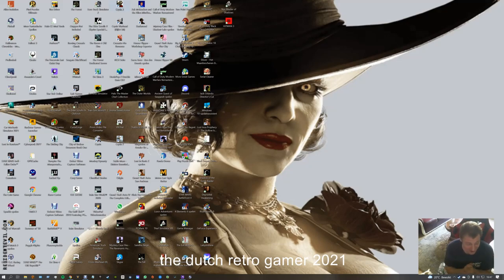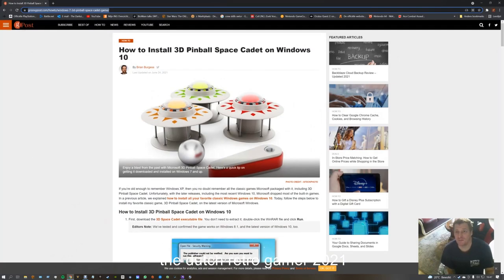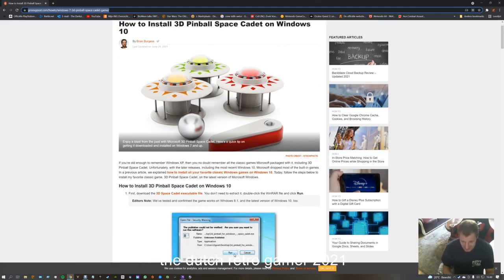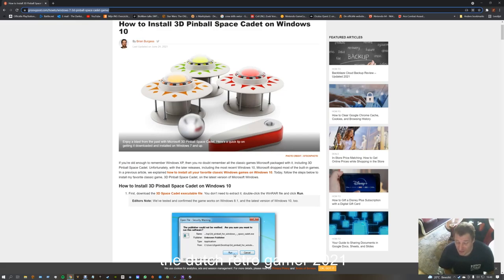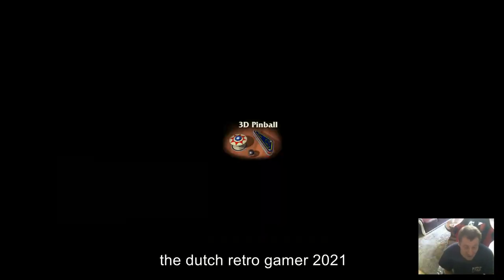space cadet win 10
today i show you how you can play space cadet on a 64 bit win 10 latest version and updates the error i got was the game was still open on my pc the link is have fun and thank you for watching